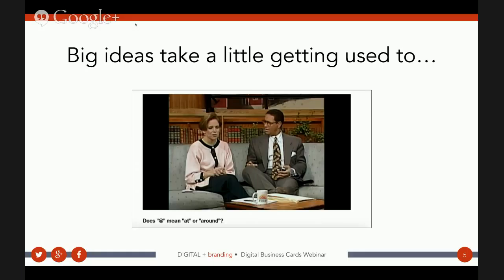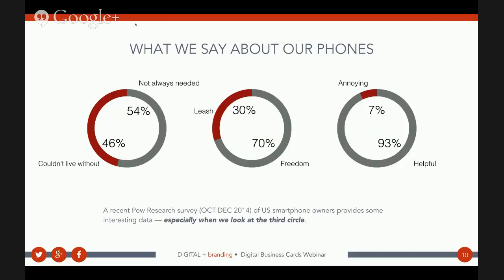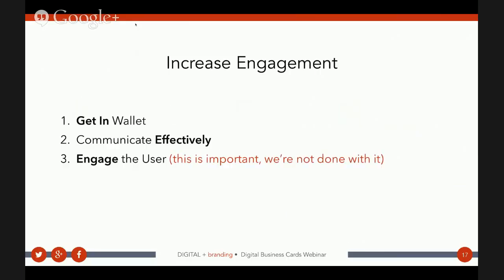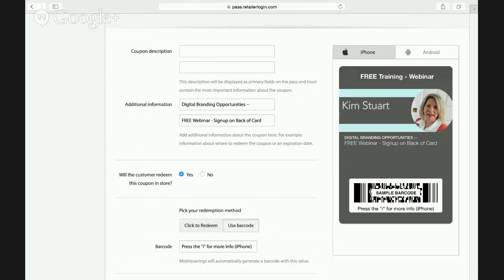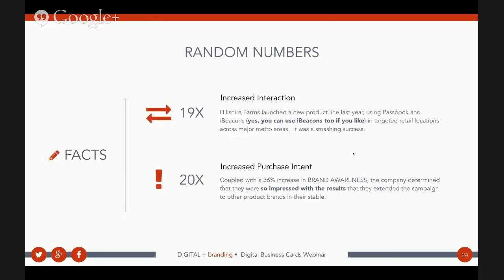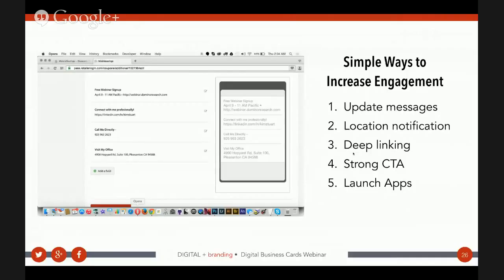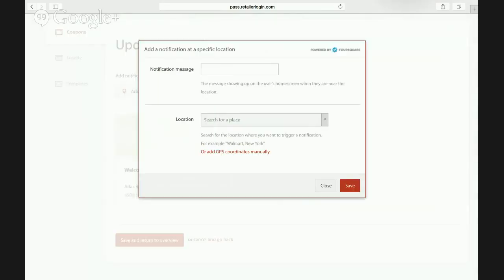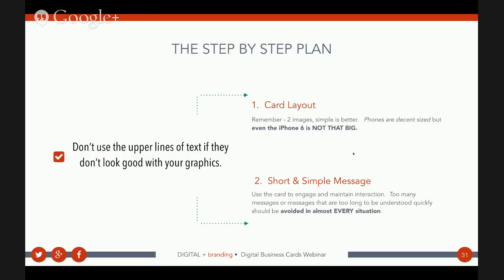5 Key Tools for Creating Effective Digital Business Cards [Webinar Replay]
Not sure how digital branding works yet?  Don't understand Google Wallet or Apple Passbook and how they can have a tremendous impact on how you move prospects through your funnel?

We'll walk you through the simple steps and show you the best tools for creating effective digital business cards and teach you how to use them to close sales and keep prospects warm -- up to 15X more effectively than a traditional email campaign.